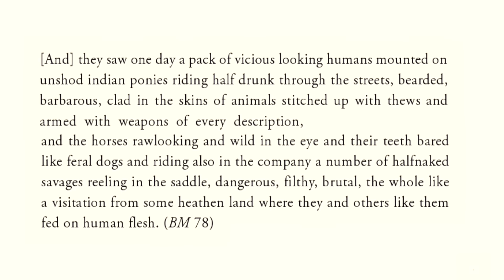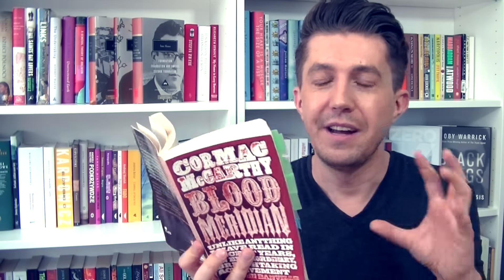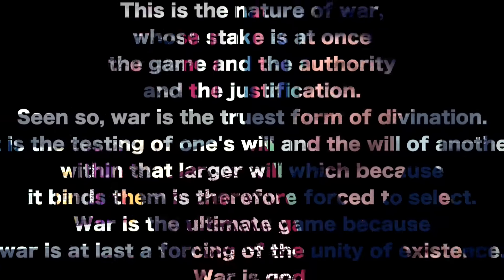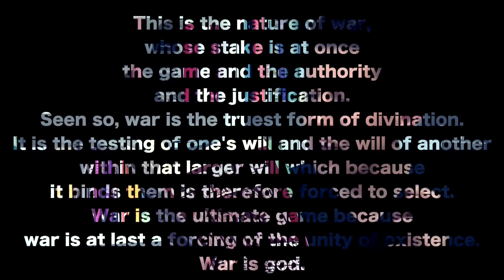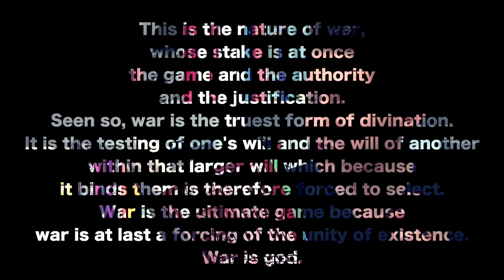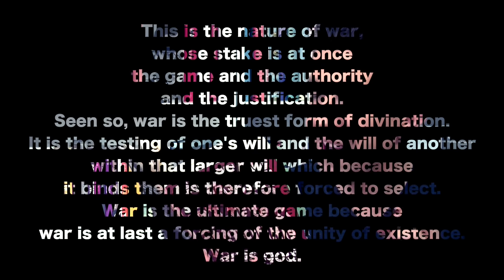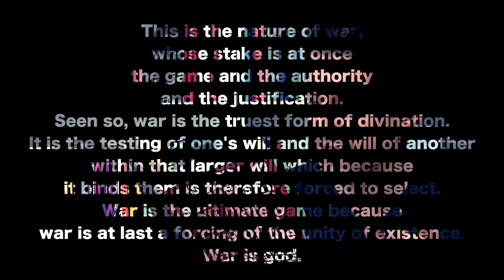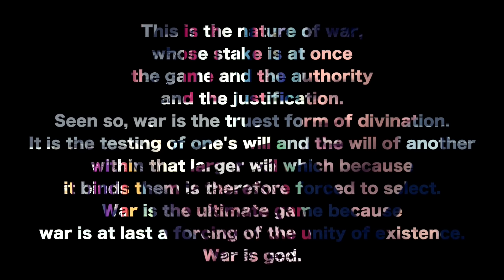Blood Meridian (1985) by Cormac McCarthy | Book Review (no spoilers)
This is my 4th Cormac McCarthy's novel, but it's Blood Meridian that is often described as his masterpiece. On plot level the novel follows historical account of white scalp hunters in late forties and early fifties of XIX century, killing and massacring native villages in Southwestern USA. It’s a novel in which McCarthy’s destroys great romantic myth of "western" embodied and celebrated by many.